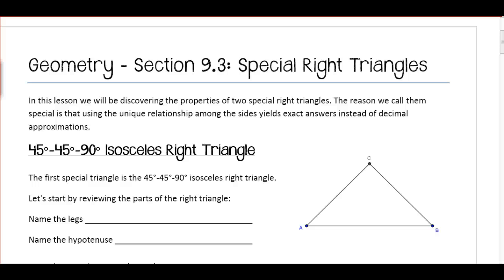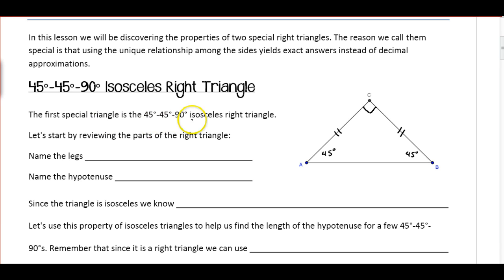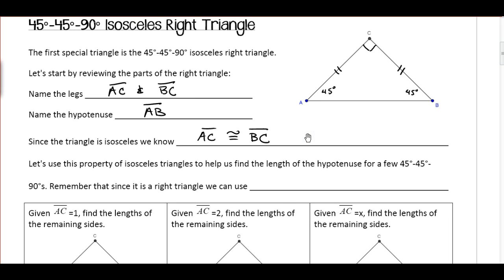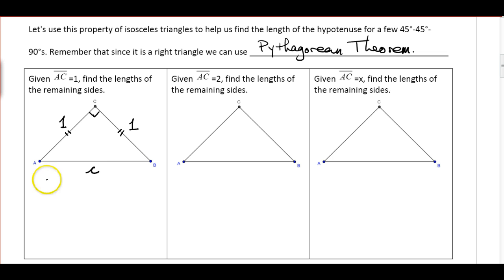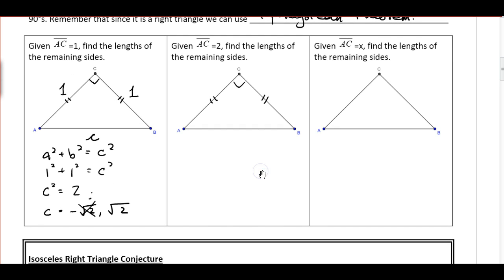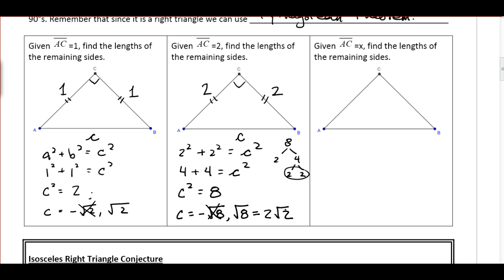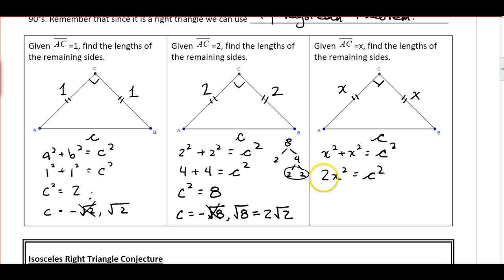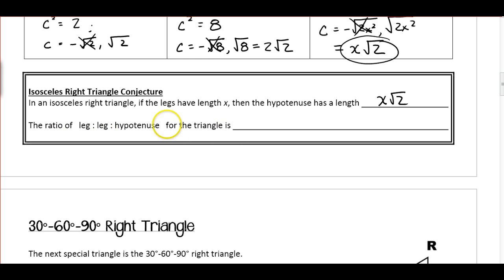Geo Adv Section 9.3 Video Notes - Part 1